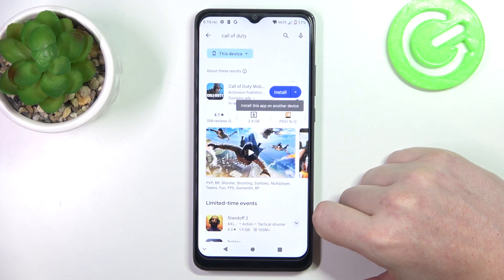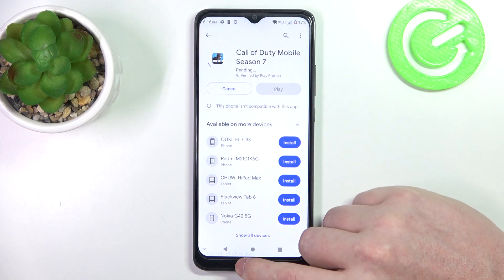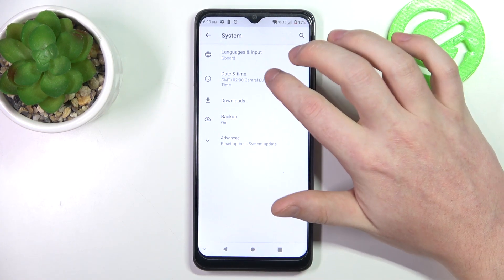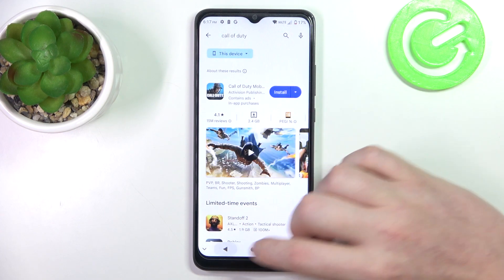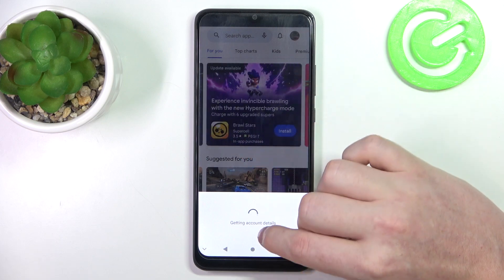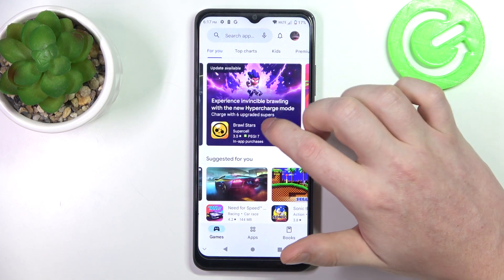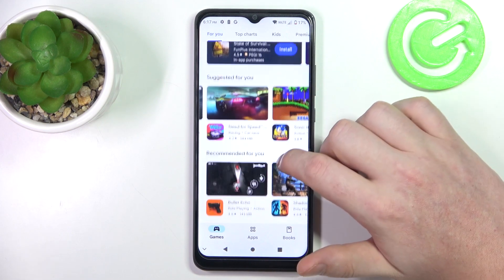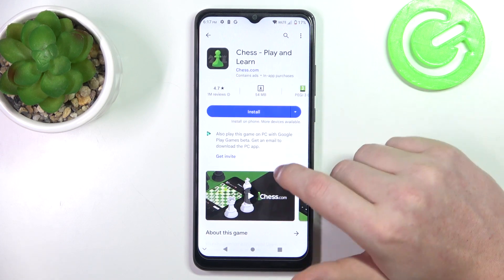How to Fix Google Play Store When Stuck On Pending on ZTE Blade A51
Find out more about ZTE Blade A51:
Welcome. If you're experiencing the frustrating issue of apps being stuck on pending when trying to download or when you want to update them on your ZTE Blade A51 through the Google Play Store, we've got you covered with some effective solutions.

How to fix Google Play Store on ZTE Blade A51? How to fix Google Play Store when stuck on pending on ZTE Blade A51? How to fix issues on Google Play Store in ZTE Blade A51?